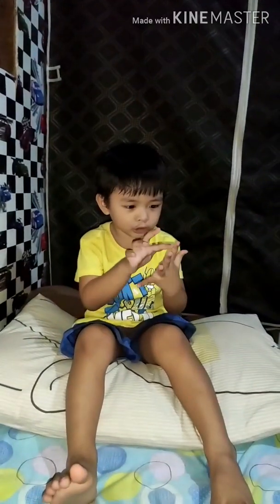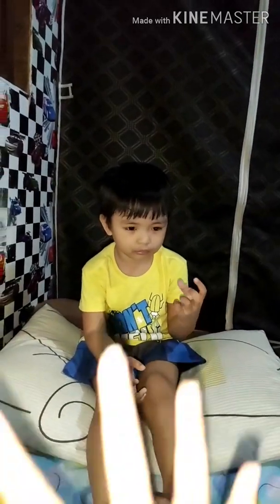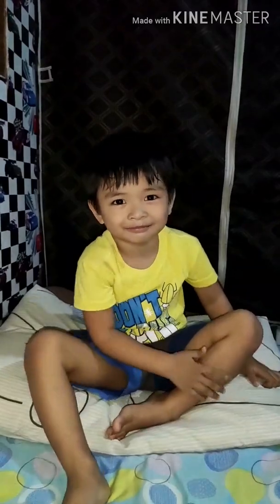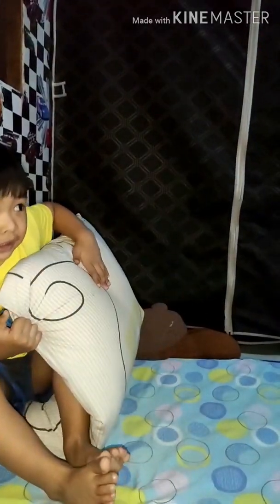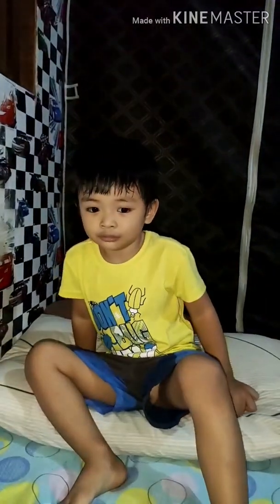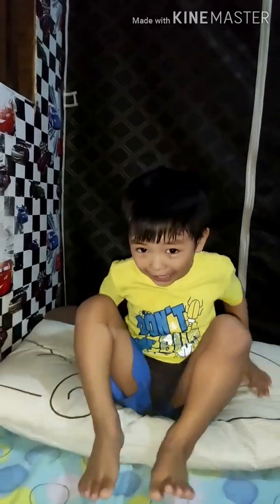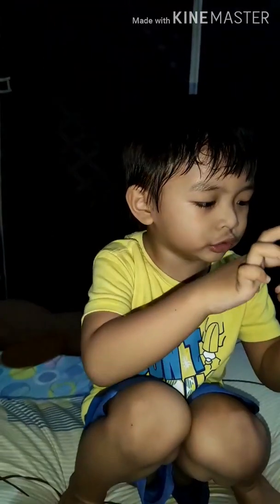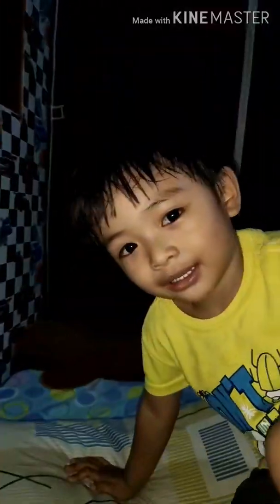Learning Addition with my 3 year old son || Mathematics || small numbers || The RYR Squad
We're making this video just for fun and at the same time teaching him how to do addition in advance. Though he thinks that we are only playing, I'm taking advantage of his current mood.

While on ECQ we are trying our best to be productive as much as possible. Teaching our 3 year old son anything educational little by little to prepare him for a nursery class soon.

-Every child is unique and we have to know how are they able to easily learn things without pressuring them. They have their own ways of learning and they are definitely not the same. That makes them extraordinary.-